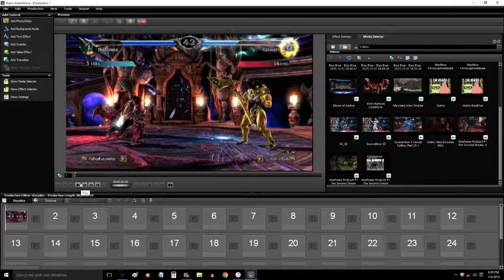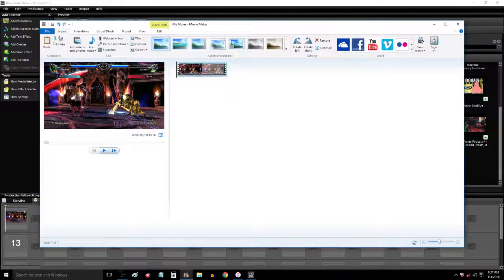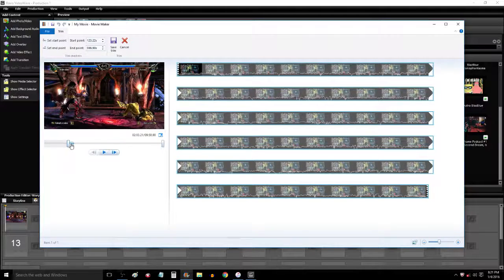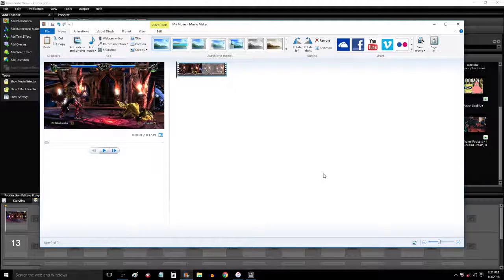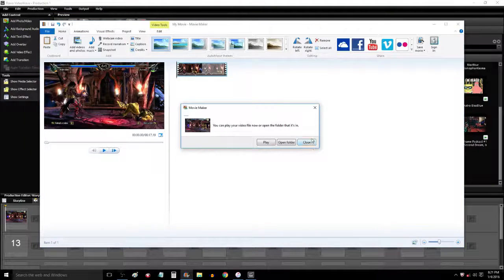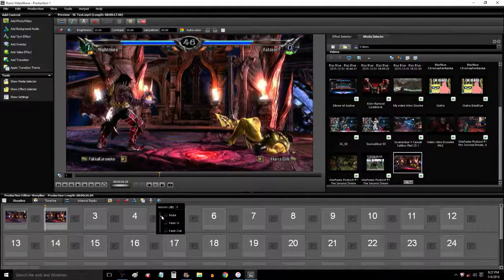How to: Fix Roxio/Videowave freezing in editing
Something I figured out a little while ago, this is how I fixed Roxio freezing while editing ^^